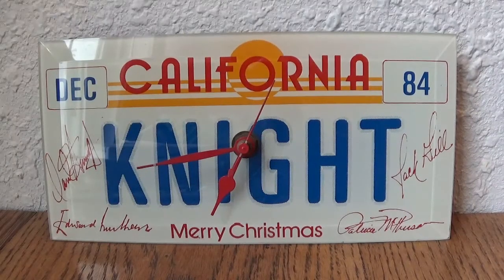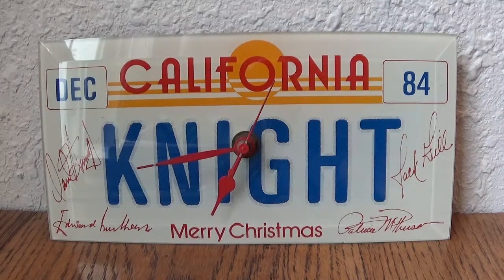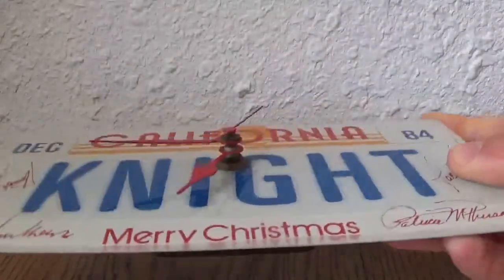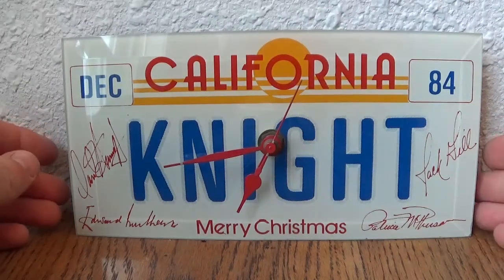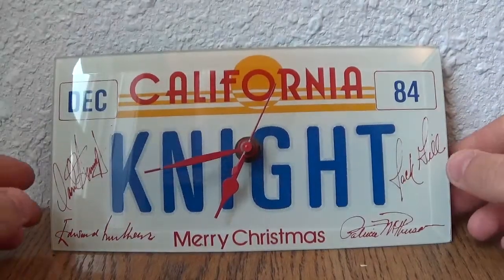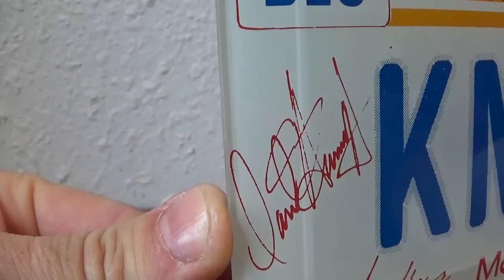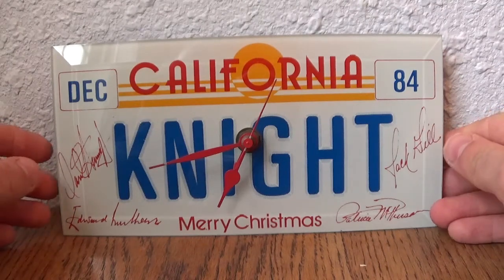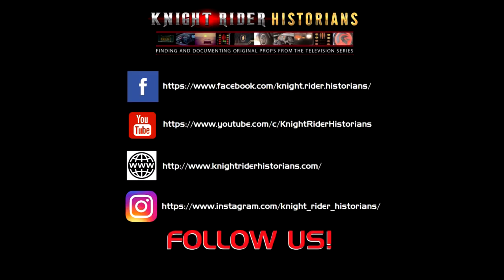Knight Rider Christmas Crew Clock Gift - KITT's License Plate!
In this episode, we showcase a rare cast and crew clock that resembles the famous California KNIGHT license plate!